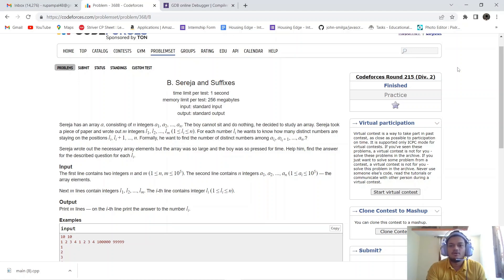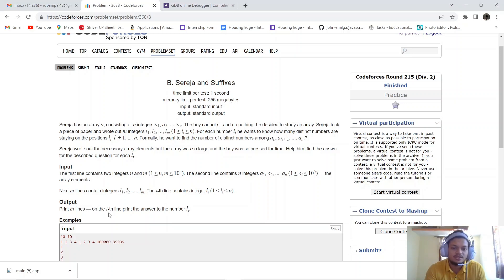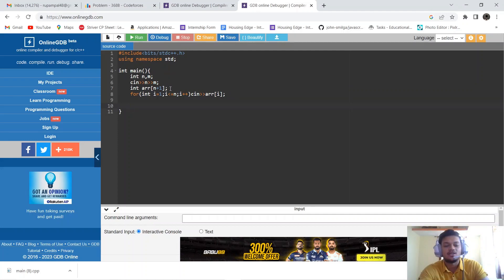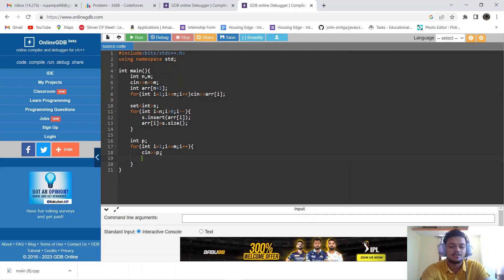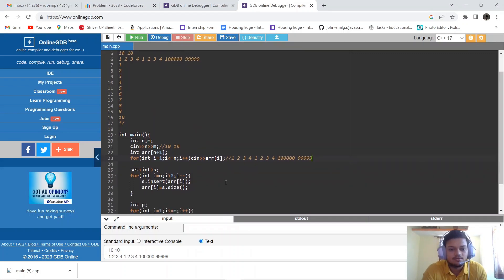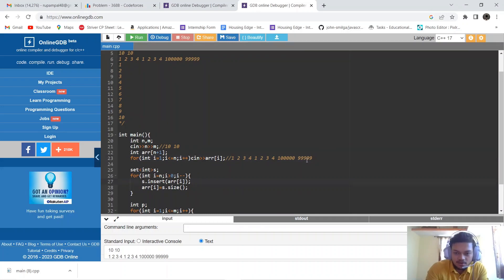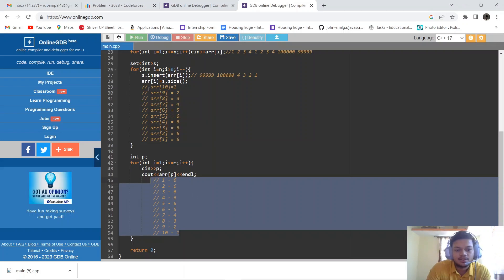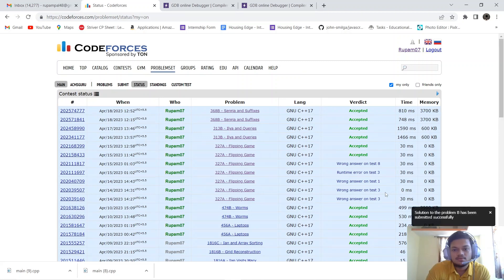B. Sereja and Suffixes |Codeforces Round 215 (Div. 2) | 368B - Codeforces | The Third Tier Coder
Codeforces Round 215 (Div. 2) || B. Sereja and Suffixes || Problem 368B || Rupam Pal(ISE'23)

Happy Coding!

Rupam Pal
From - Kolkata (India)

codeforces codeforcessolutions TheThirdTierCoder SerejaandSuffixes codeforcessolution competitiveprogramming CodeforcesRound215(Div. 2)